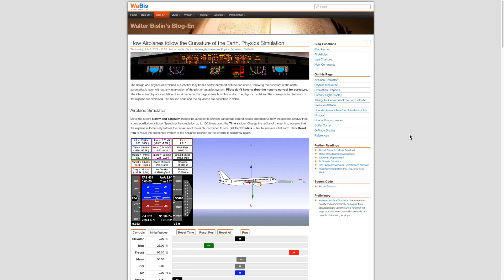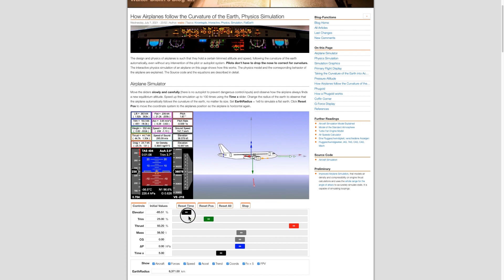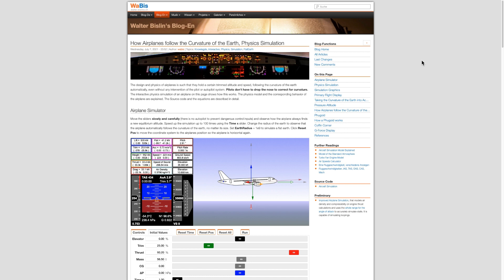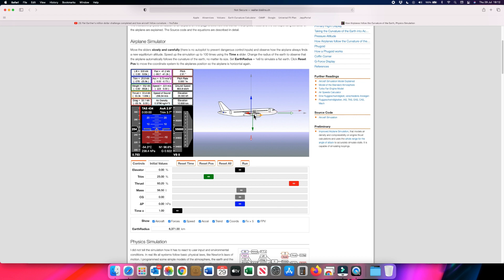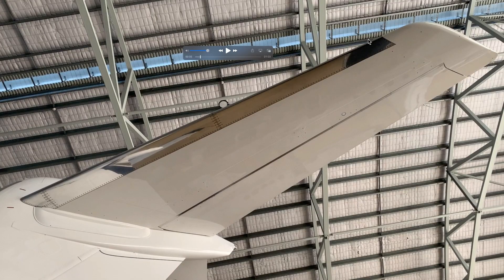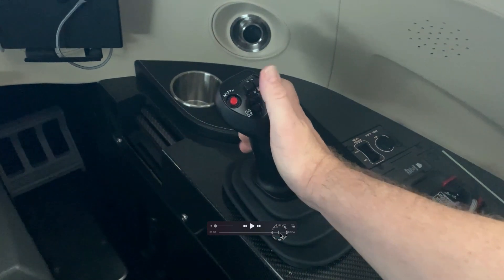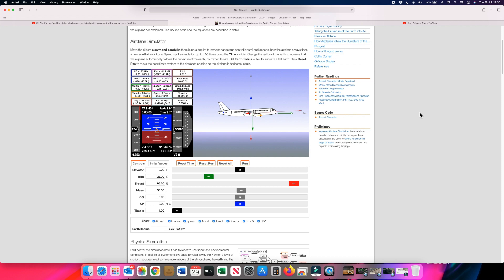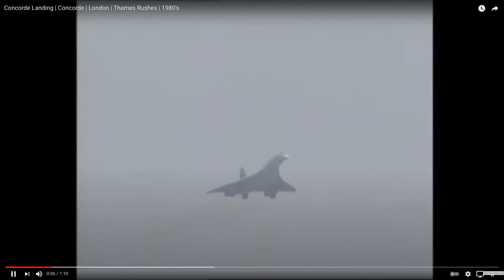An overview of the Elevators and Trim in aircraft. How pilots control the pitch attitude.